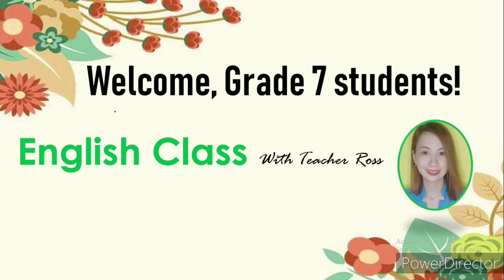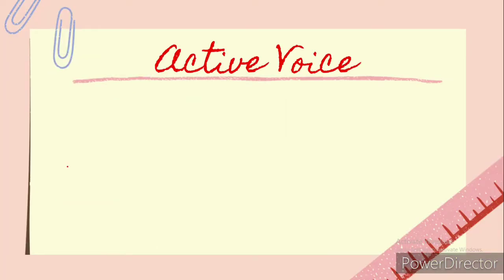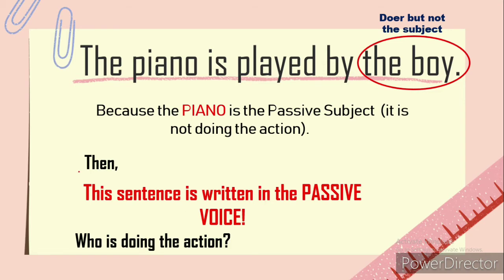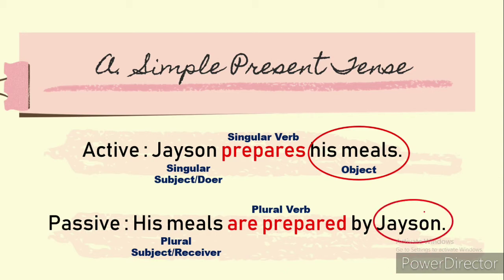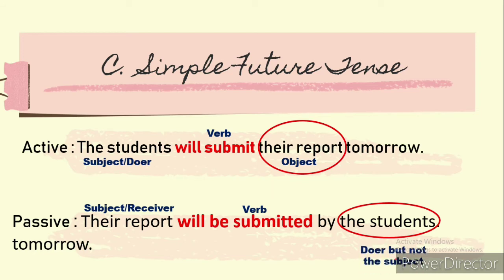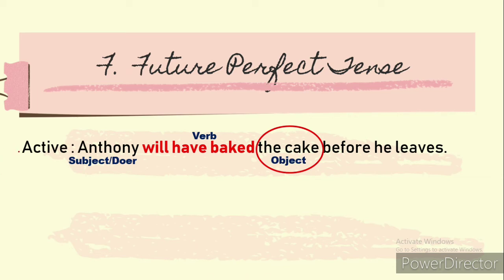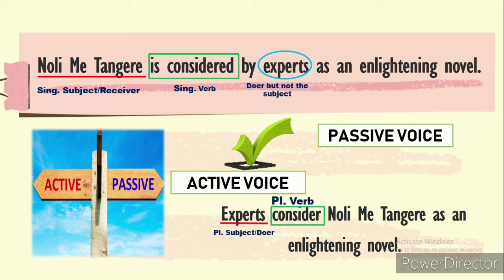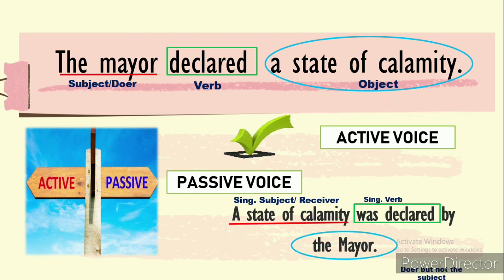Q1 W4 MELC Voices of the Verb